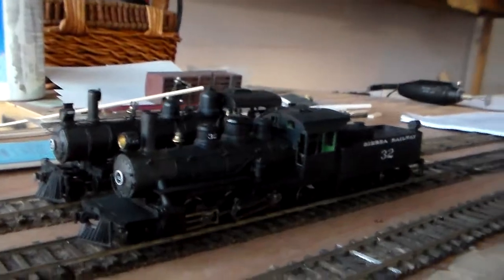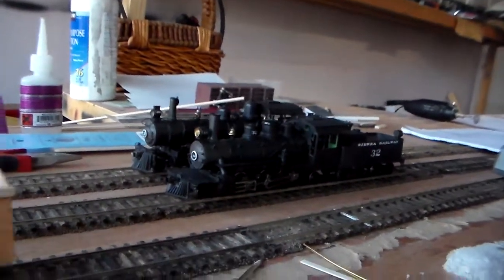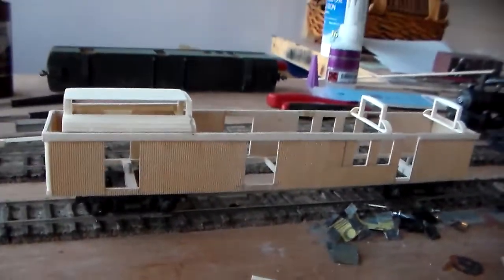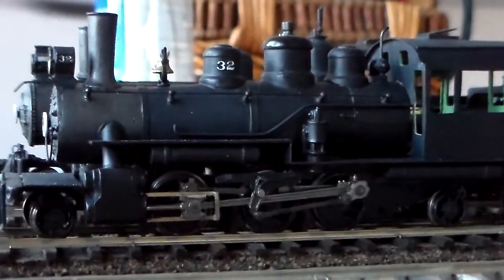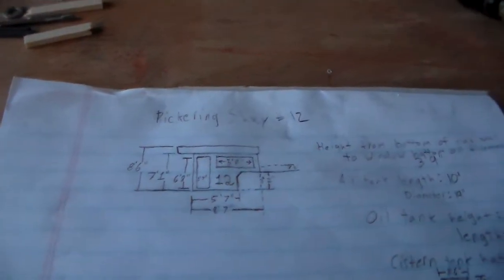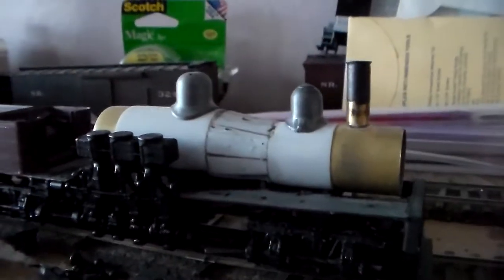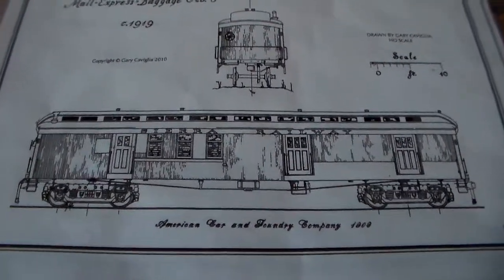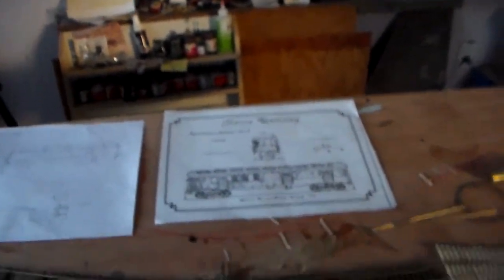Word In The Shop - December 7th, 2013